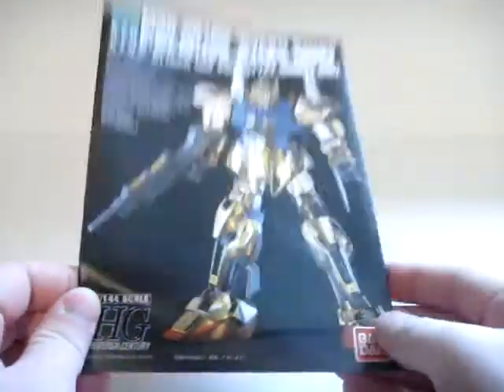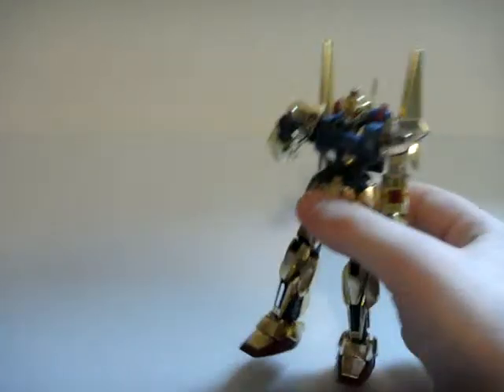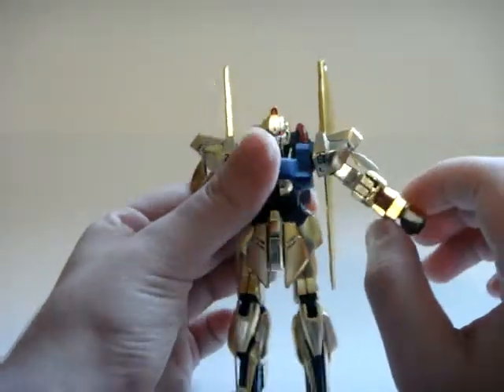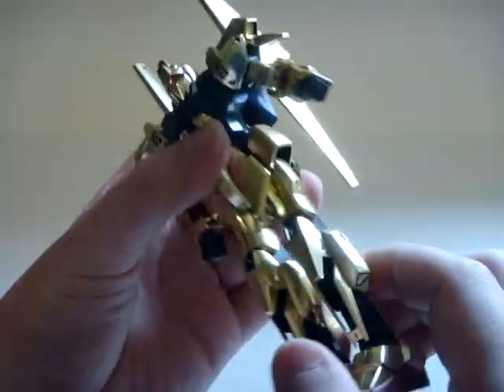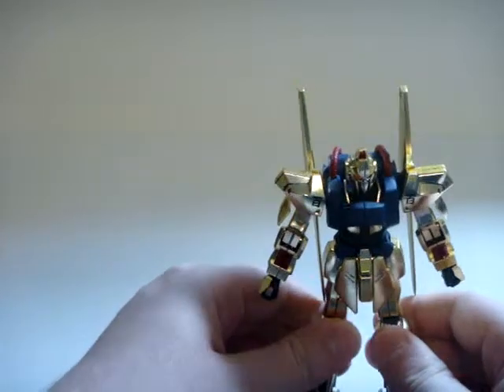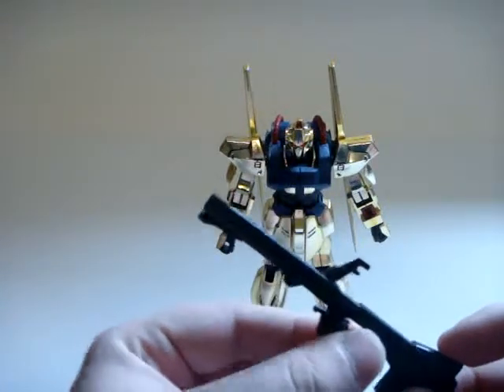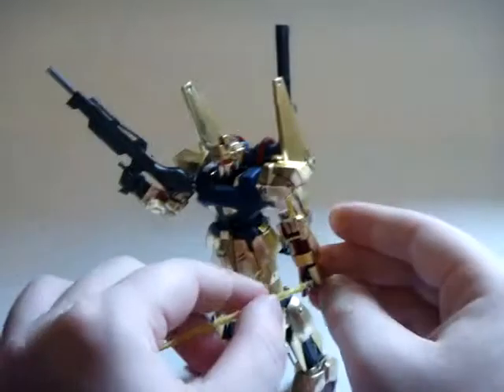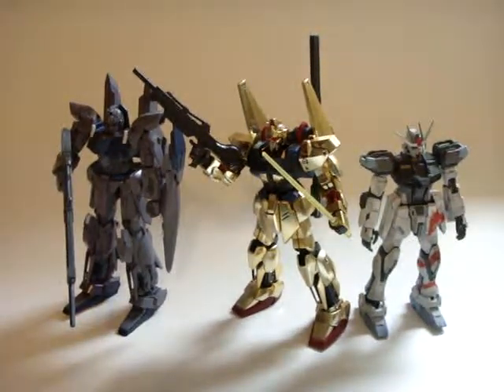Review # 8: HGUC Type-100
Hey Guys,
Heres a review of the 1/144 HGUC "Hyaku-Shiki" from Zeta and Double Zeta. The kit comes standard with gold plating for most of its parts, and my little brother lined and gloss coated this as well.